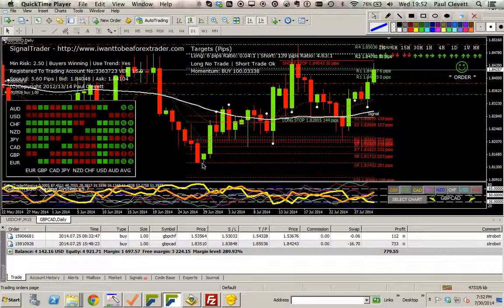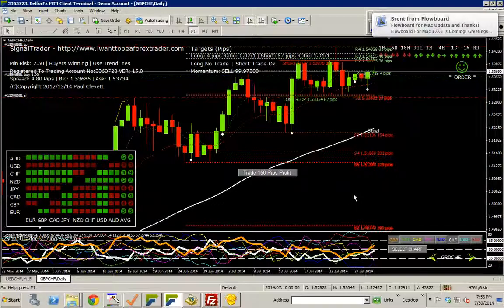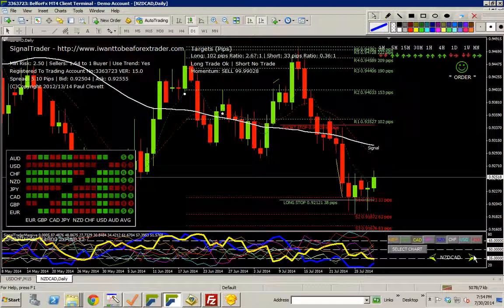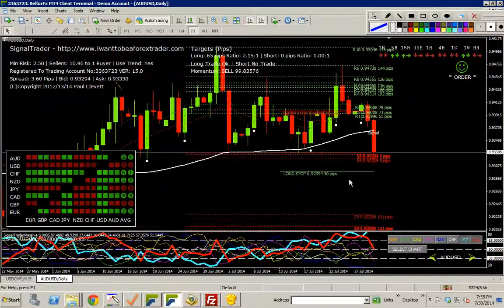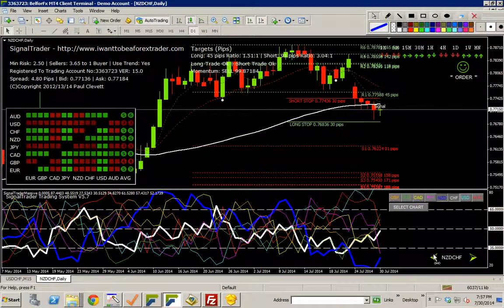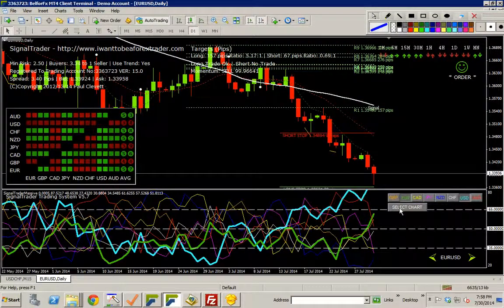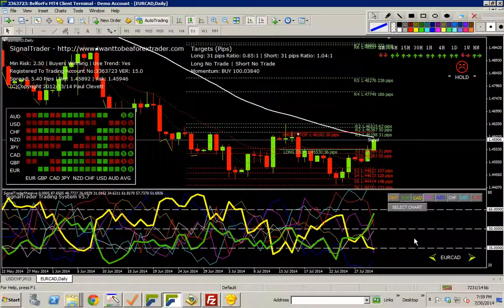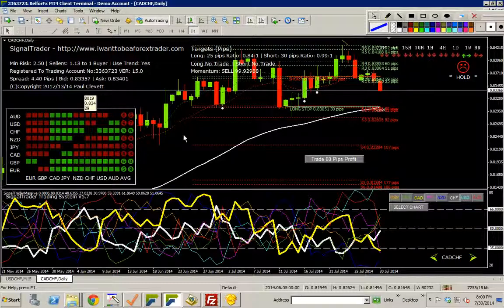Trading Support & Resistance using the Signal Trader Forex Trading System - with 2 clicks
The amazing SignalTrader forex trading system allows you to trade forex both using a ROBOT and manually.

Trade in 1/2 an hour a day.